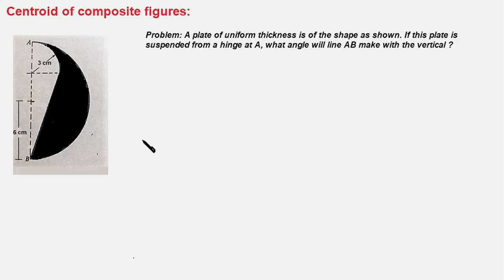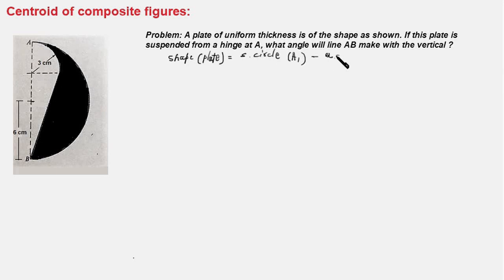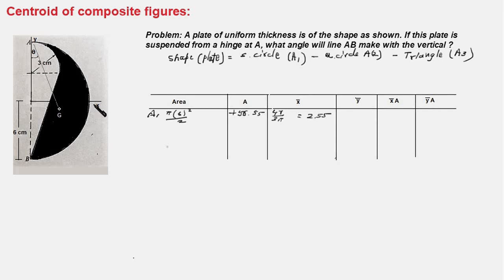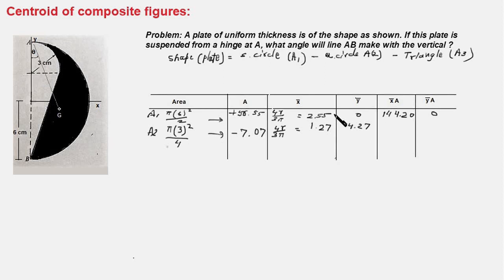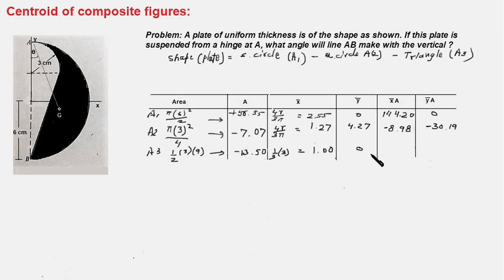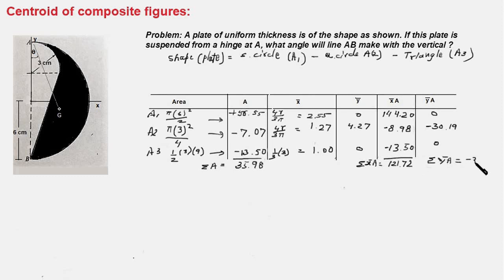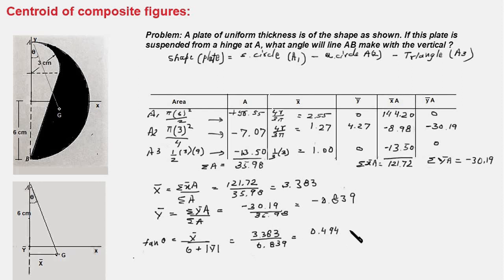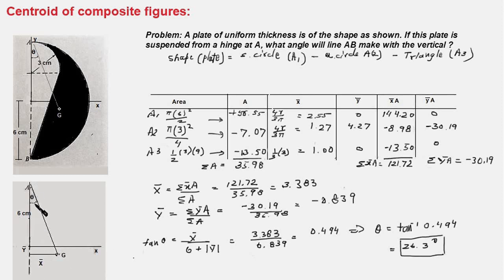11.1 How to find centroid of a composite plate/area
This video explains the method of locating centroid of composite areas and then determining the angle of tilt of the plate so that its centroid falls below the point of suspension.